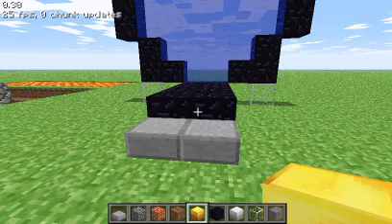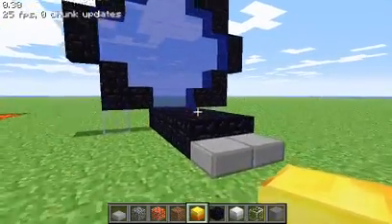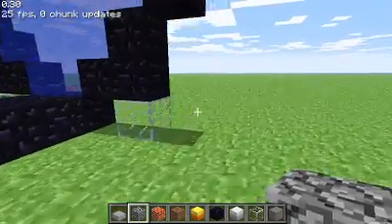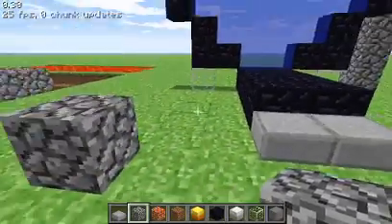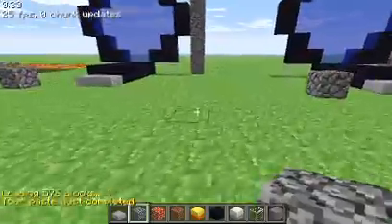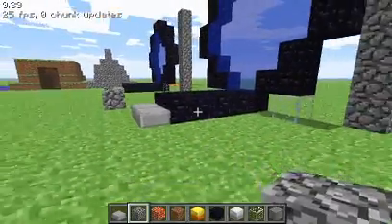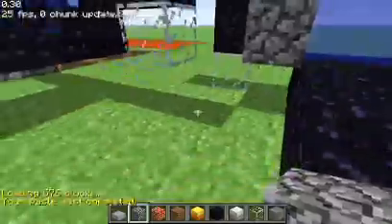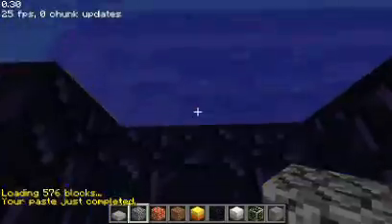iCraft Building Tutorial - Ep. 10 - Copy and Paste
Episode 10 of my iCraft MInecraft tutorials series.

In this video, we learn a really simple command (or two): copy and paste. They work just like the other simple commands we learned in the beginning, but are only useful for duplicating content.

This is the last video in the iCraft tutorials mini-series. I might make more MInecraft videos in the future, but we'll see what kind of feedback I get. I have a feeling a lot of users will want Minecraft Alpha content, but I'm unfortunately not hosting that right now, so I haven't really played around with it much (actually, not at all).